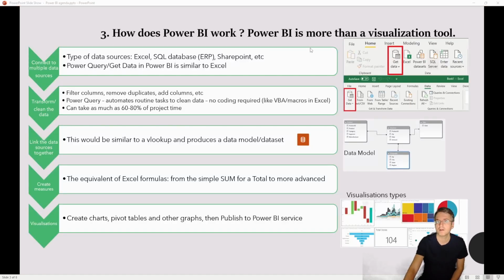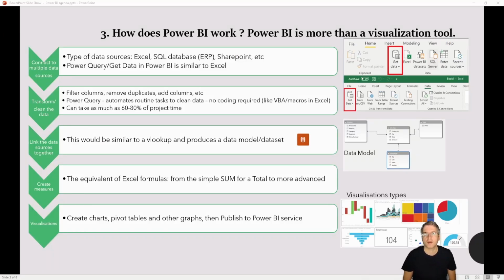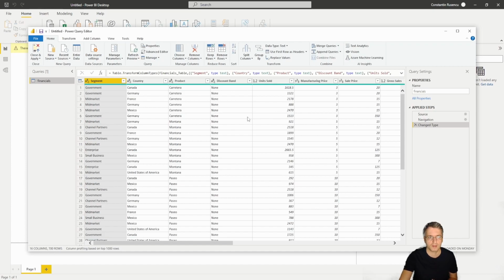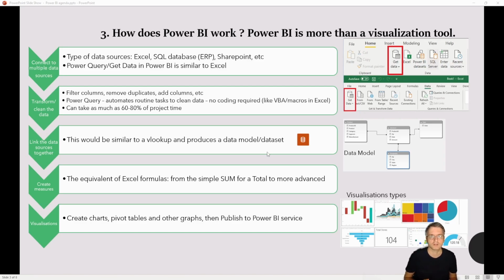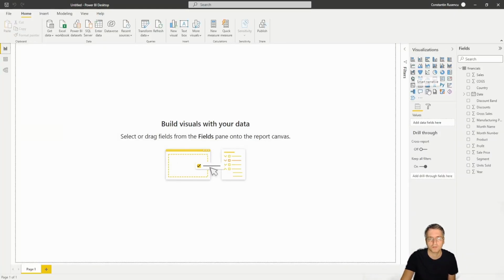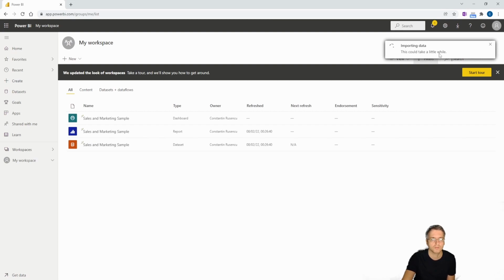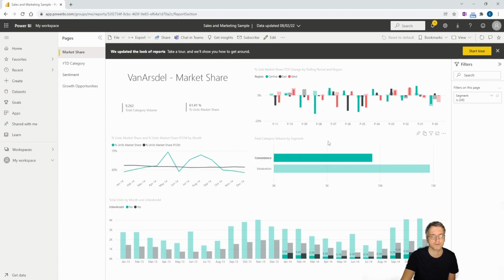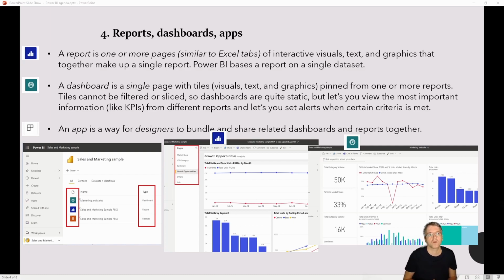Power BI is more than a visualization tool - How does Power BI work?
00:00 Agenda

Steps to develop a report:
00:31 Connect to multiple sources
01:33 Transform/clean the data
03:18 Link the data sources together through relationships
04:21 Create formulas
04:37 Visualisations

Reports vs dashboards vs apps:
05:20 Reports and datasets
07:04 Dashboards
07:59 Apps